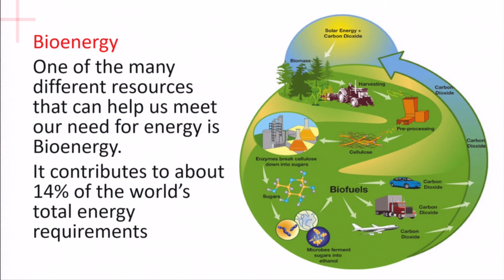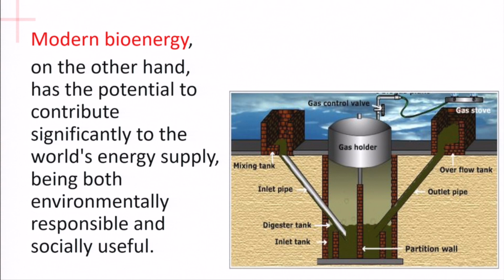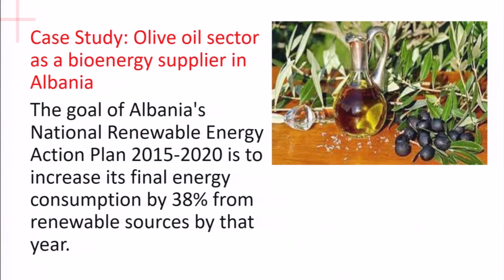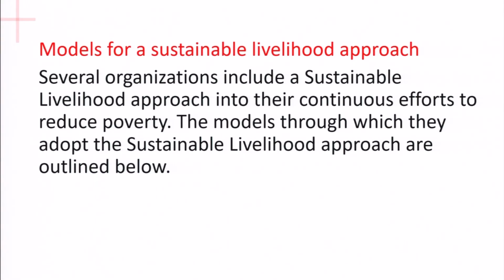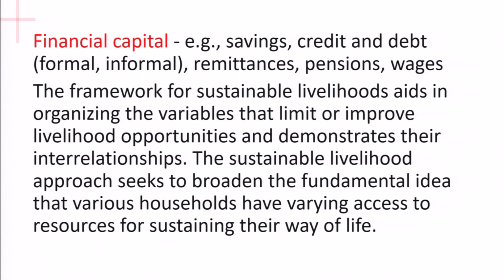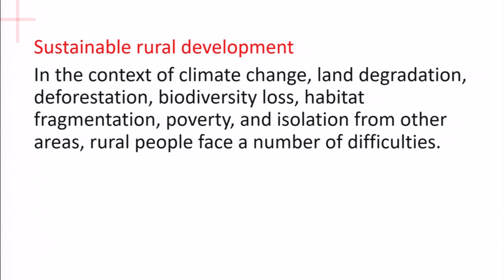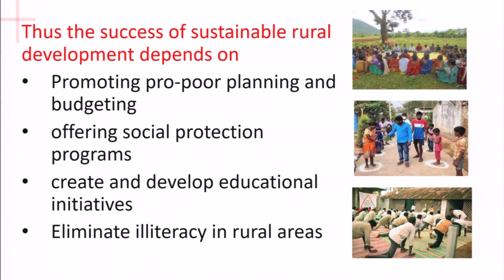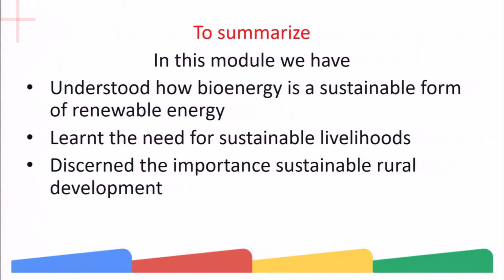Module 18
Bioenergy Sustainable Livelihoods